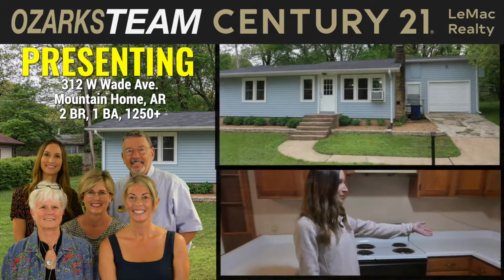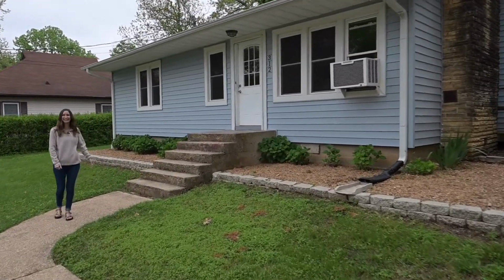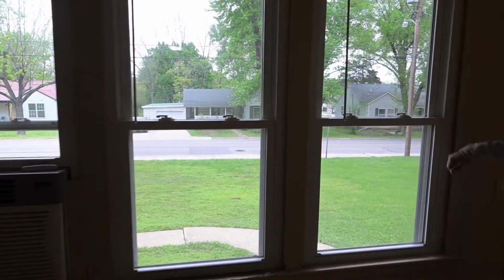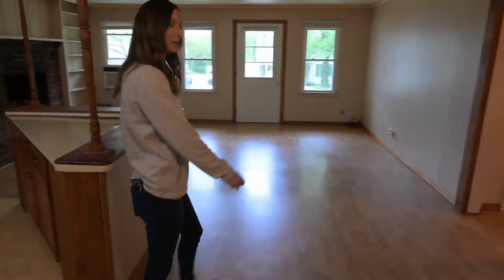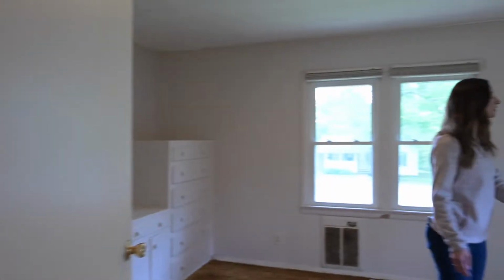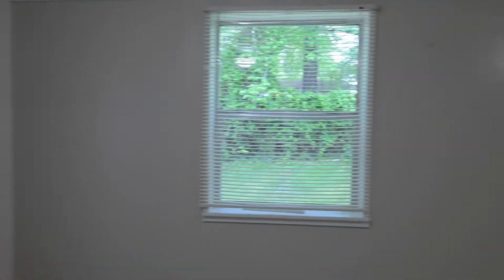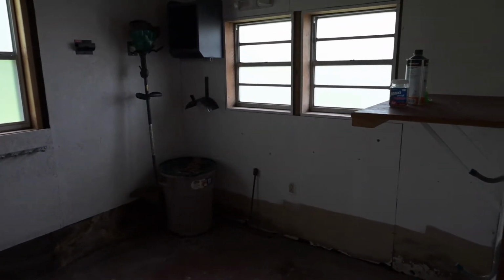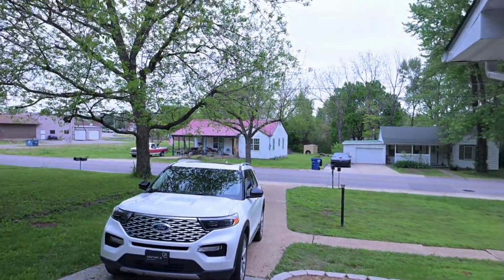312 W Wade Avemue, Mountain Home, Arknasas.mov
COZY, CONVENIENT AND AFFORDABLE! 2 Bedroom, 1 Bath, 1256 sf bungalow in peaceful, convent city neighborhood. Make it your home, make it a rental or flip it, the possibilities are endless. Large great room with island kitchen, gas fireplace. Bright sun room overlooking back yard. 2 larger bedrooms. 1 car garage with laundry, shop and storage for toys, boat, equipment. Quite back yard, plenty of room for flowers, garden, pets.  Close to ASUMH, city offices, schools, shopping, restaurants, medical. Mountain Home schools.